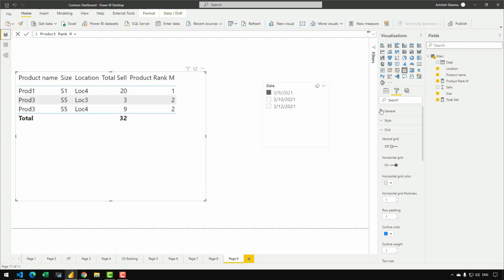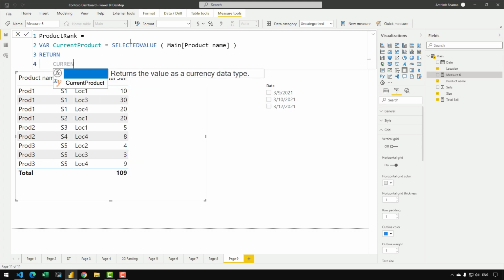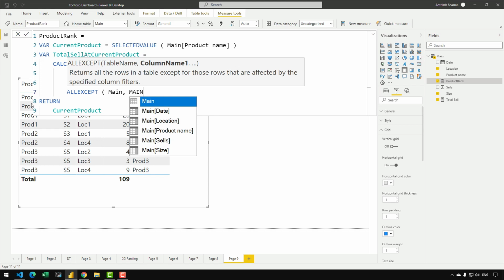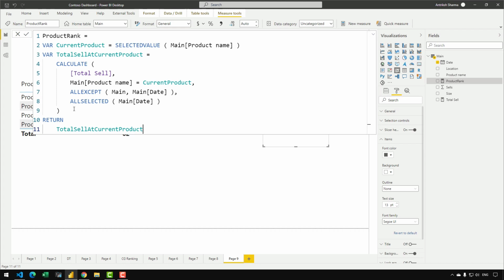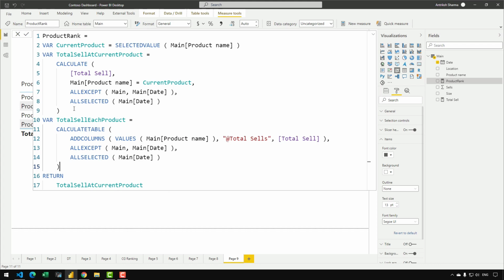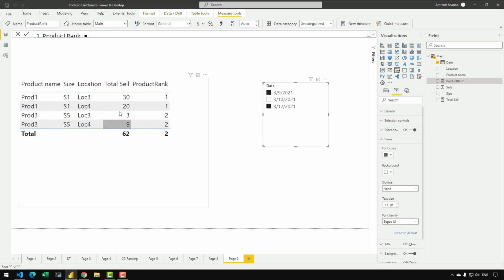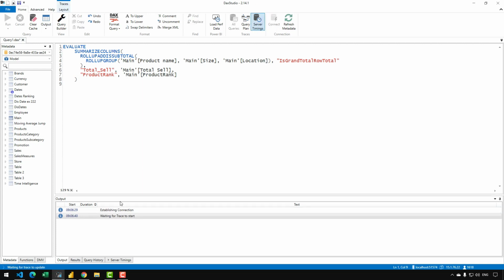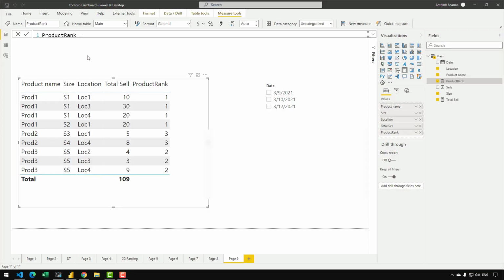Rank Products Dynamically | Power BI | DAX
In this video I show how you can rank products dynamically in Power BI DAX